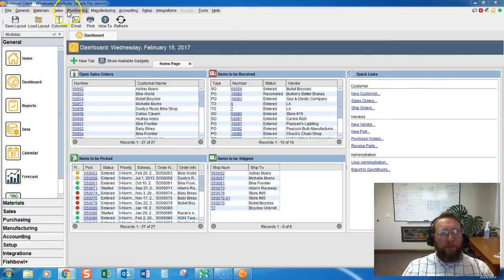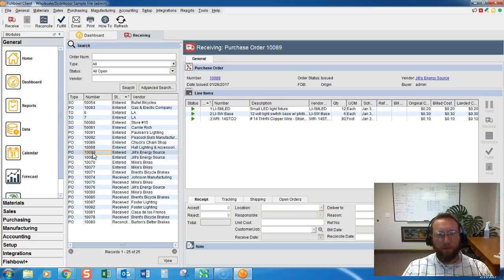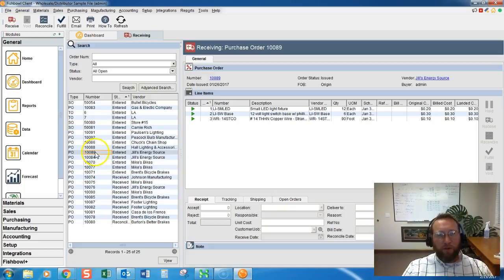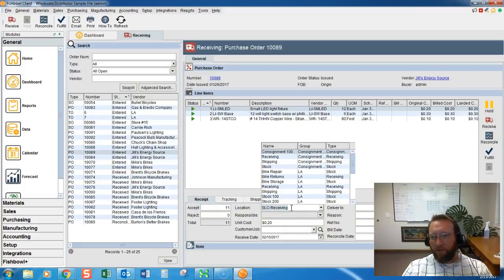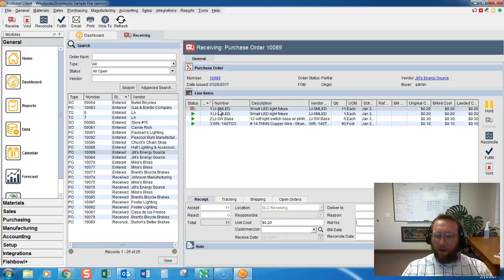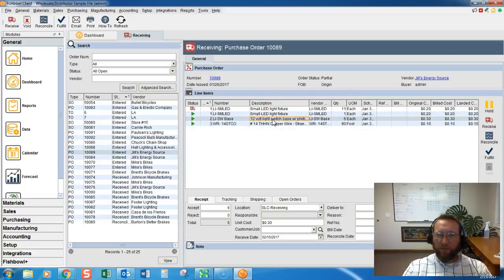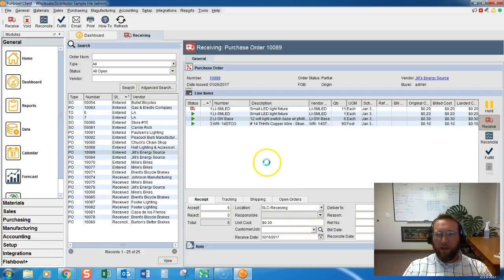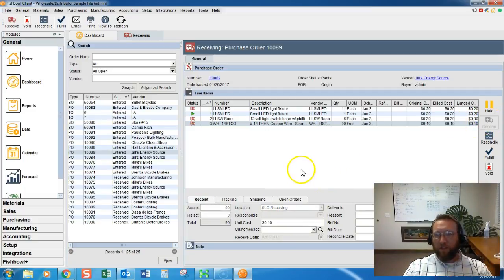Receiving - Simple Steps Fishbowl Inventory Tutorial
See the simple steps of Receiving using Fishbowl Inventory desktop. Fishbowl allows you to receive a purchase order, transfer order or sales order.